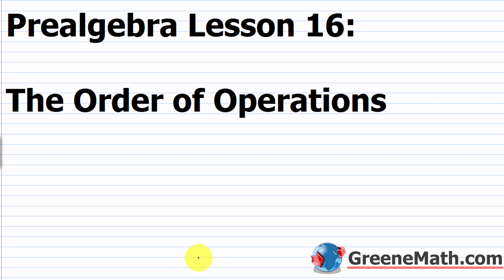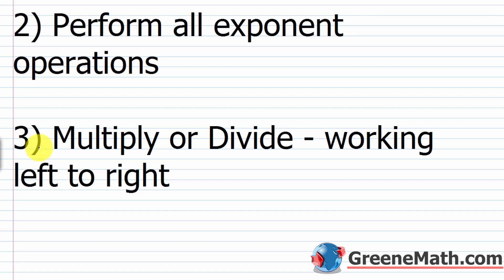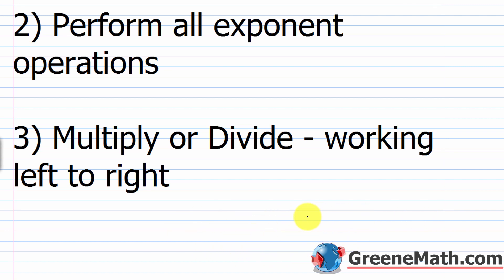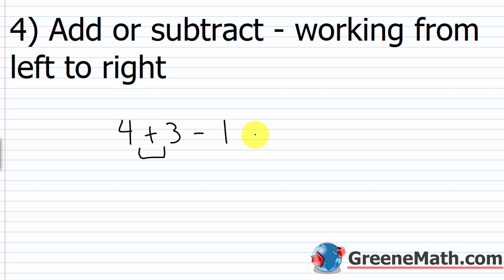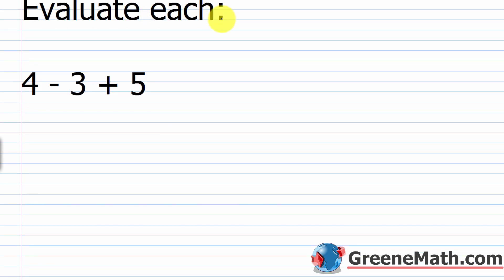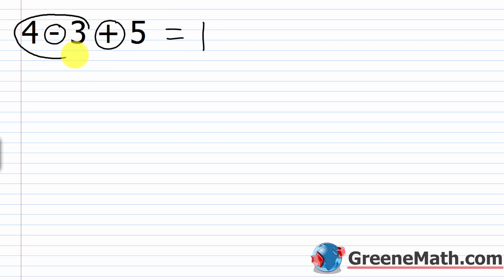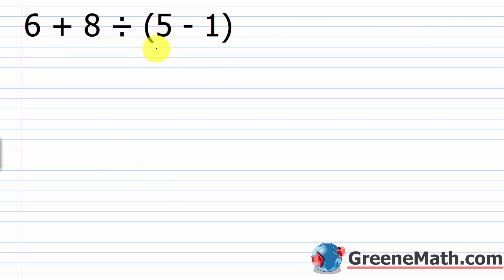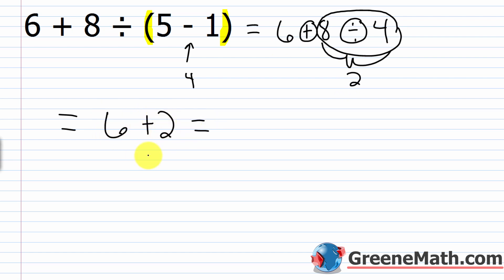Pre-Algebra Lesson #16 The Order of Operations with Whole Numbers | PEMDAS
In this lesson, we will learn about the order of operations, which is a way to find the answer for a problem that requires multiple operations. In order for everyone to get the same answer, we follow the ordering: 1) parentheses or grouping symbols, 2) exponents and radicals, 3) multiplication or division worked from left to right, and 4) addition and subtraction worked left to right. It is important to note that steps 3 and 4 are worked left to right. Although M comes before D in PEMDAS, the multiplication and division steps are on the same level, so they are worked left to right. Similarly, for addition and subtraction, they are on the same level and need to be worked left to right.